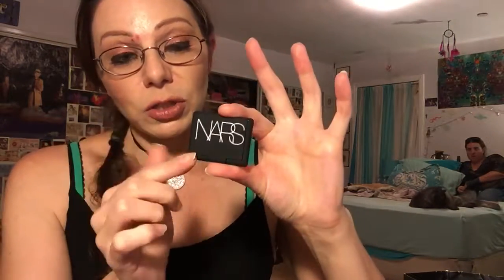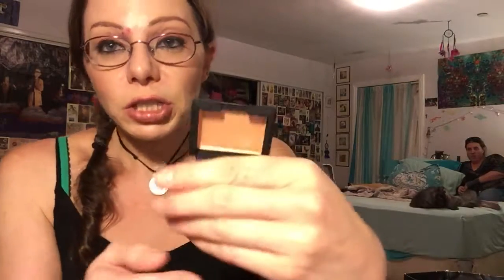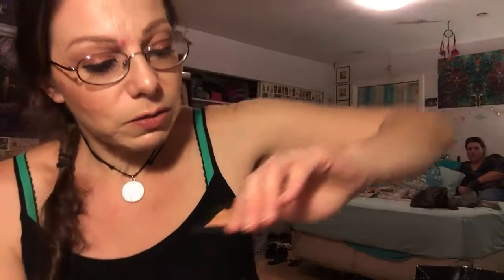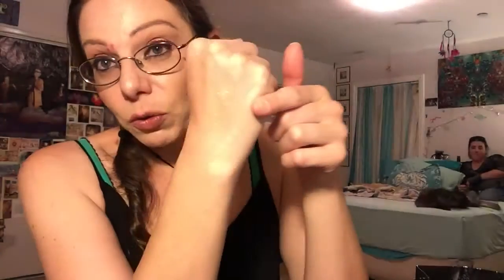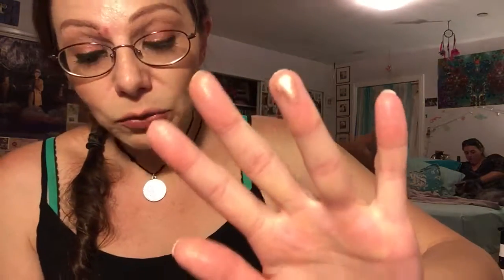day 1,947 MINI SEPHORA HAUL!!!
Hi Guys! Happy Friday!